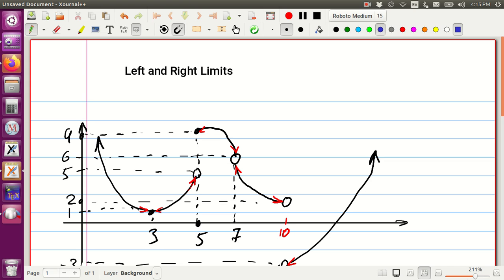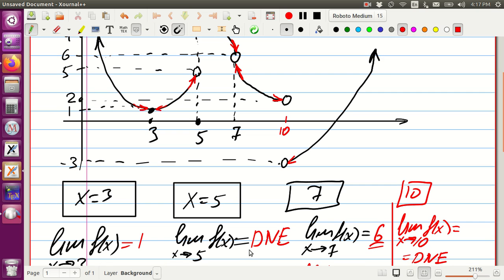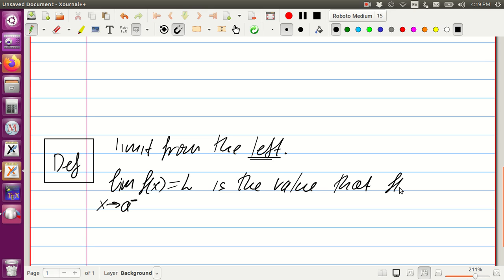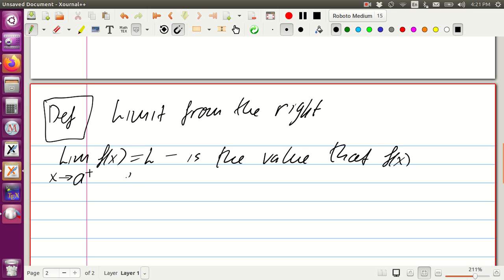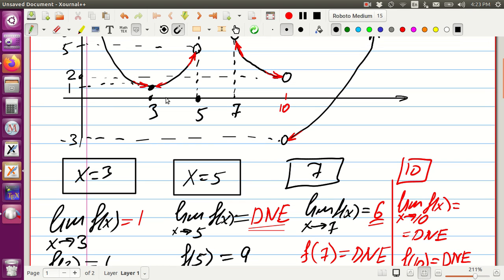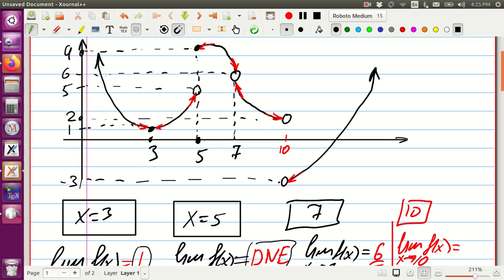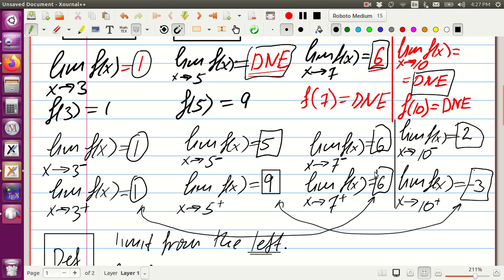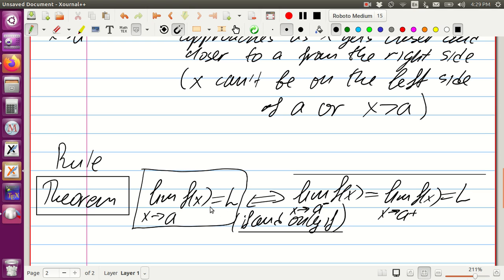Calc1 Lec6 Week3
In this lecture we define Left and Right Limits